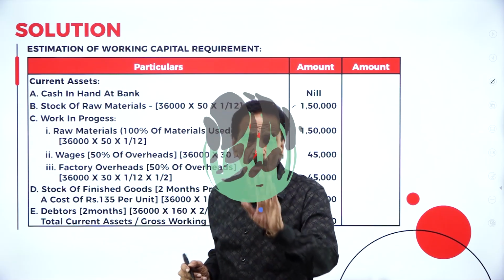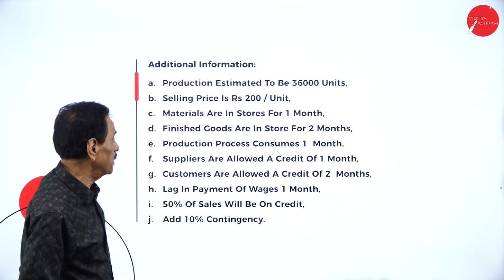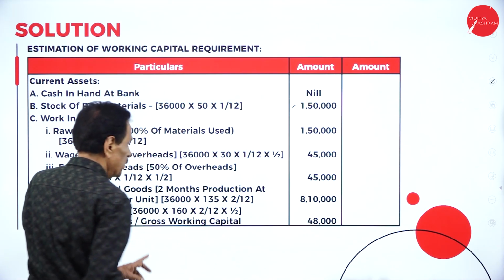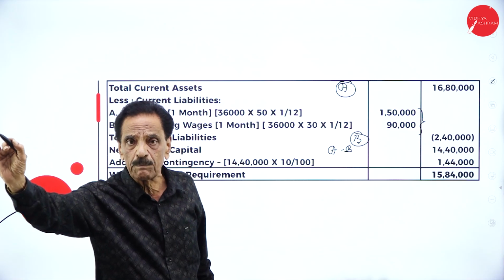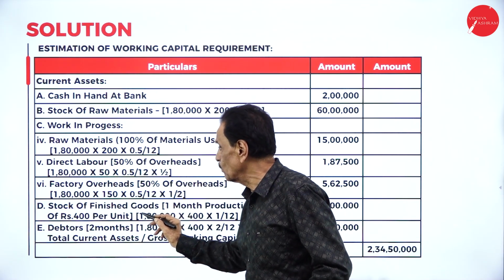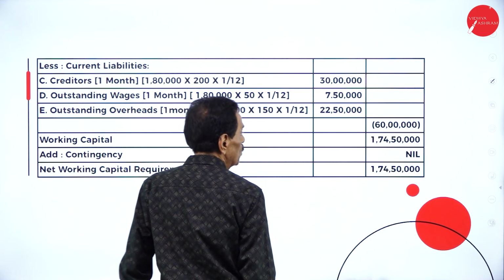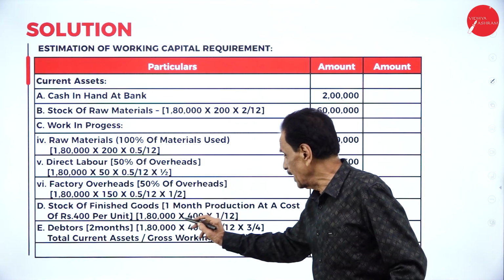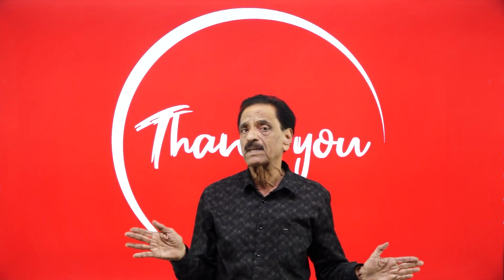DAY 05 | FINANCIAL MANAGEMENT | V SEM | B.COM | WORKING CAPITAL MANAGEMENT | L1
Course : B.COM
Semester : V SEM
Subject : FINANCIAL MANAGEMENT
Chapter Name : WORKING CAPITAL MANAGEMENT
Lecture : 1